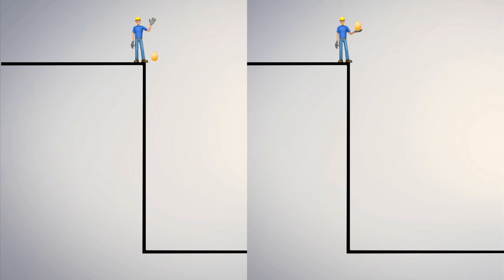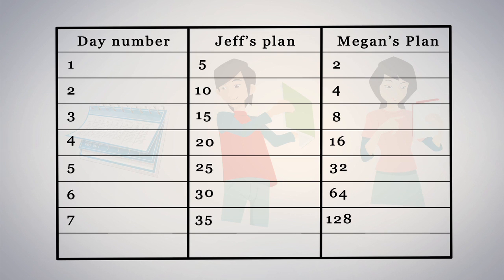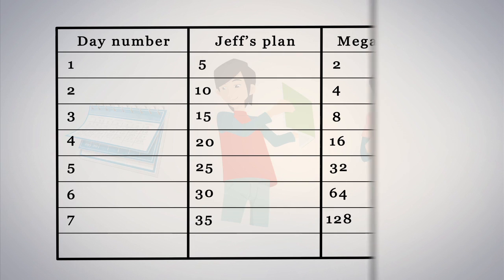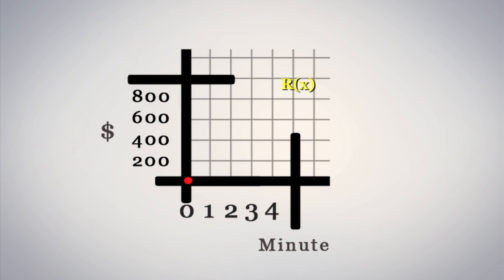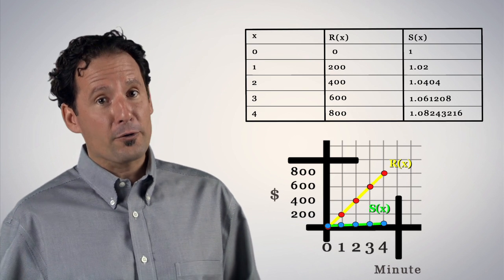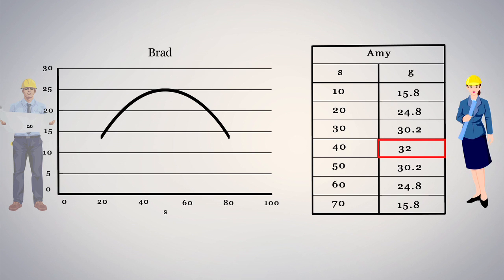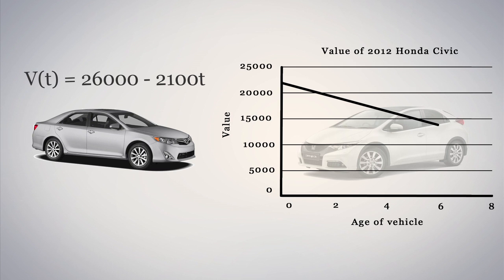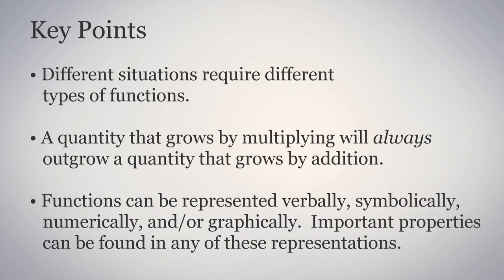1 4 Comparing Functions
Check out this video from the interactive iBook Flip for Math, to learn about how functions model patterns of growth, and how we can compare sets of data even when they are displayed using different mathematical representations.